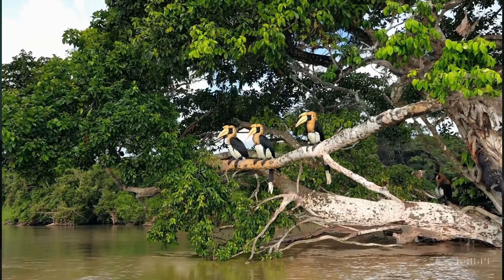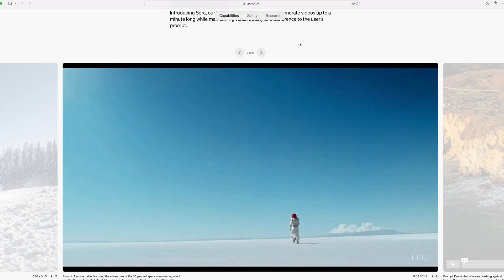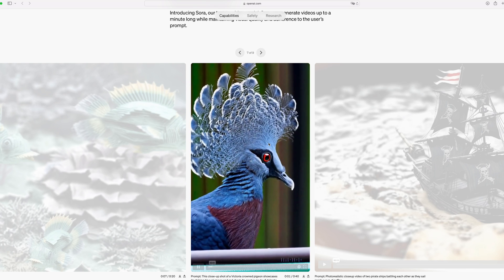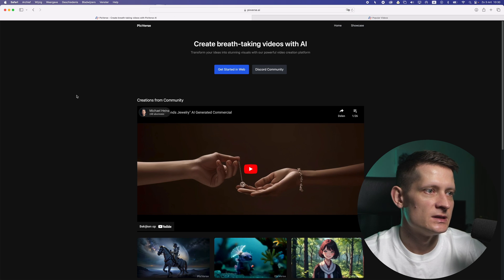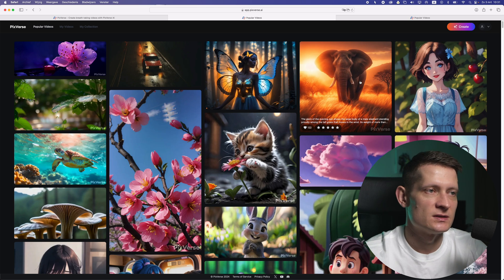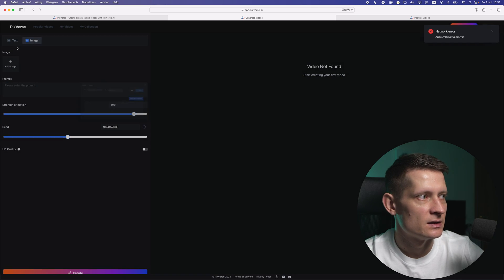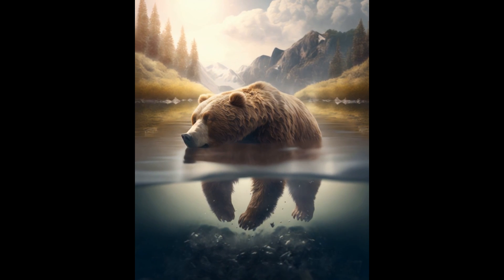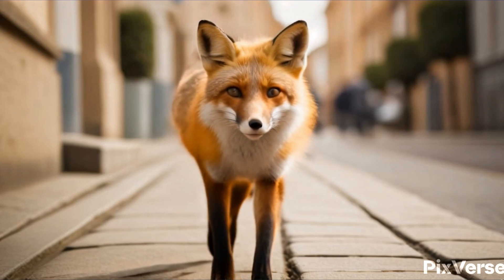This FREE Text to Video AI Tool is Crazy!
Create videos from prompts or photos with this Free Text to Video AI Tool!